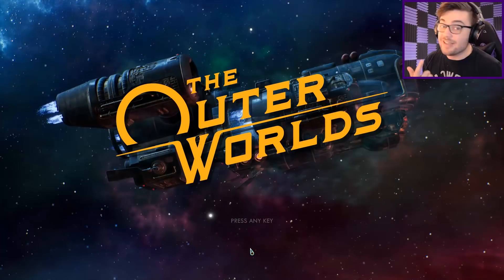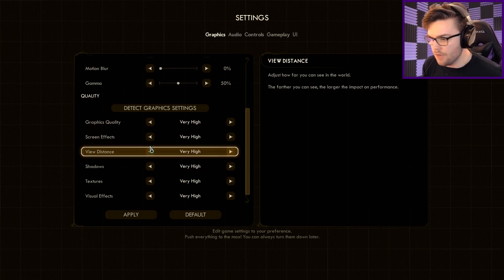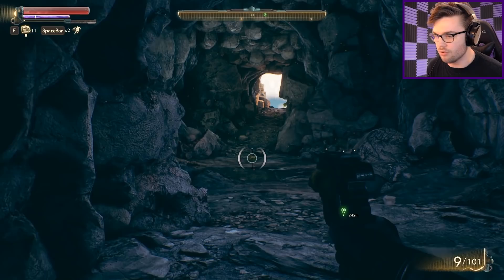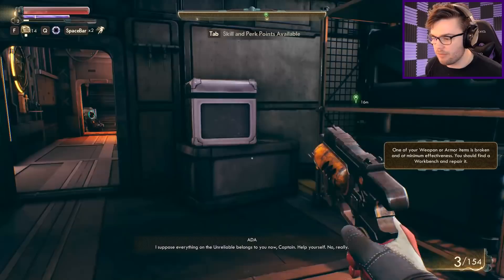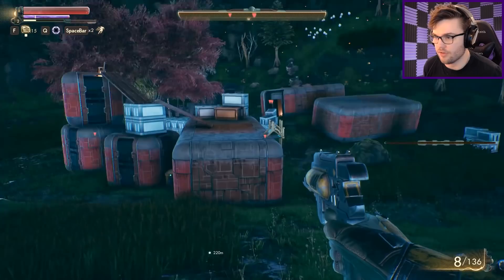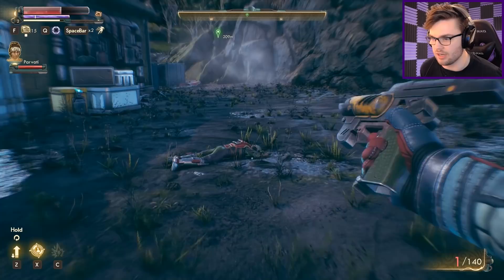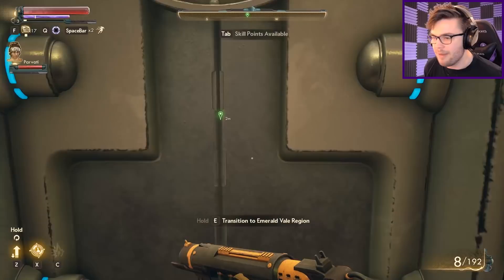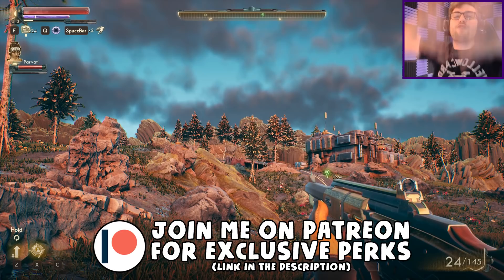THE OUTER WORLDS - The NEW (GOOD) FALLOUT! | The Outer Worlds (Full Release Gameplay)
This game is like a BRAND NEW FALLOUT and BORDERLANDS had a baby... AND IT IS AWESOME!

A brand new ADVENTURE RPG game that lets you build your own character, and then fight the world with it!

Hordes of enemies plague the newly discovered world, and it's your job to be the biggest BAD ASS this planet has ever seen!

With all the issues with FALLOUT 76, this is everything I needed to get back into that kind of game.

Sleek, well designed and with gun-play that is more enjoyable than a dance party in a bubble-bath... be right back going to play some more!

The Outer Worlds is a new single-player sci-fi RPG from Obsidian Entertainment and Private Division. As you explore a space colony, the character you decide to become will determine how this player-driven story unfolds. In the corporate equation for the colony, you are the unplanned variable.

You are the unplanned variable

The Outer Worlds is a new single-player first-person sci-fi RPG from Obsidian Entertainment and Private Division.

• The player-driven story RPG: In keeping with the Obsidian tradition, how you approach The Outer Worlds is up to you. Your choices affect not only the way the story develops; but your character build, companion stories, and end game scenarios.

• You can be flawed, in a good way: New to The Outer Worlds is the idea of flaws. A compelling hero is made by the flaws they carry with them. While playing The Outer Worlds, the game tracks your experience to find what you aren't particularly good at. Keep getting attacked by Raptidons? Taking the Raptiphobia flaw gives you a debuff when confronting the vicious creatures, but rewards you with an additional character perk immediately. This optional approach to the game helps you build the character you want while exploring Halcyon.

• Lead your companions: During your journey through the furthest colony, you will meet a host of characters who will want to join your crew. Armed with unique abilities, these companions all have their own missions, motivations, and ideals. It's up to you to help them achieve their goals, or turn them to your own ends.

• Explore the corporate colony: Halcyon is a colony at the edge of the galaxy owned and operated by a corporate board. They control everything... except for the alien monsters left behind when the terraforming of the colony’s two planets didn’t exactly go according to plan. Find your ship, build your crew, and explore the settlements, space stations, and other intriguing locations throughout Halcyon.